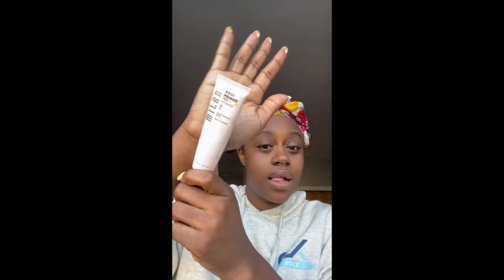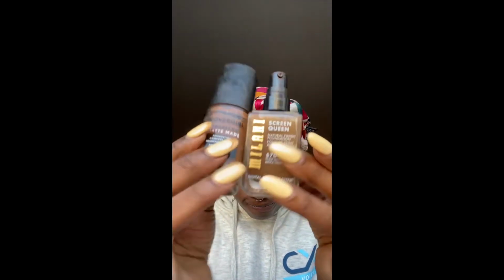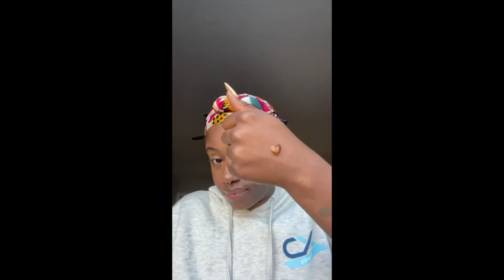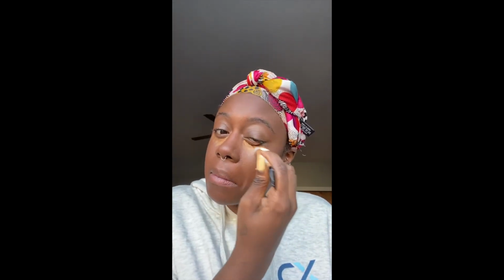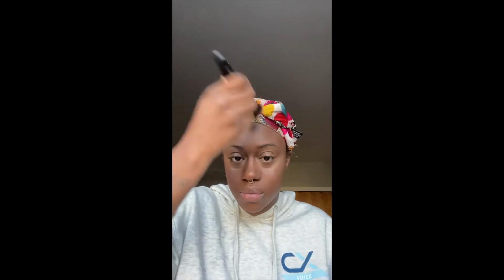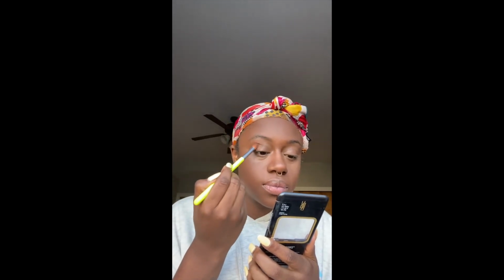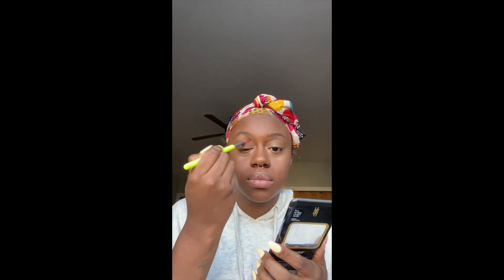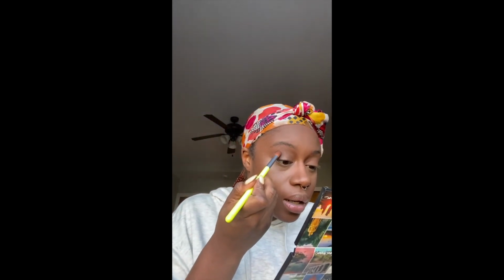its giving skin lol | everyday grwm :)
hey hey happy april! i hope you all have been hanging tight and laughing deep! today's video is a simple, everyday look that's giving SKINNNNNNN.